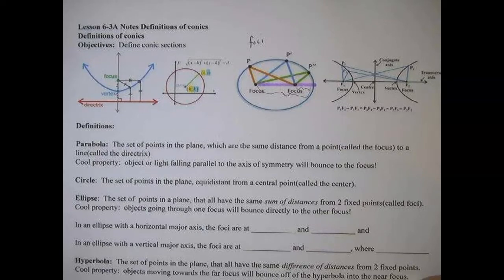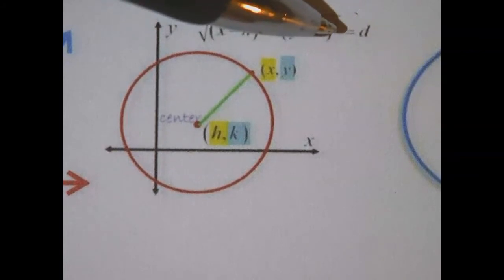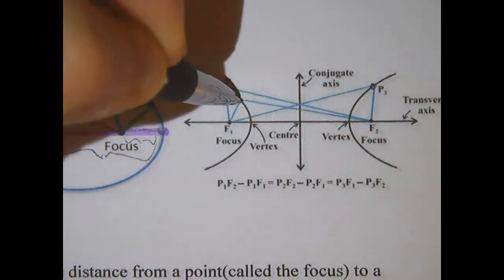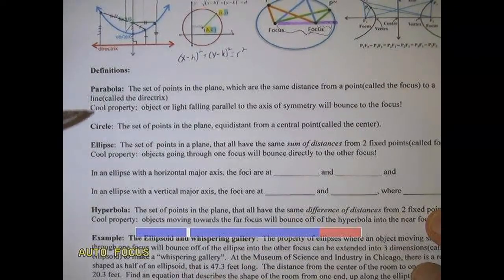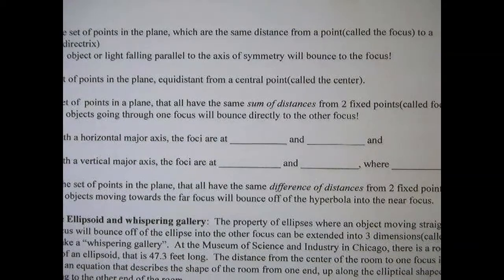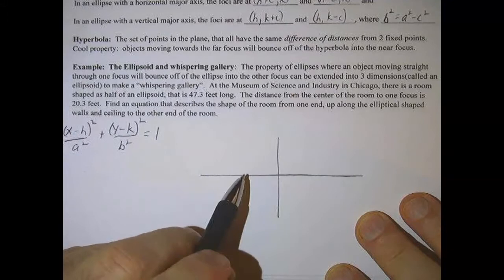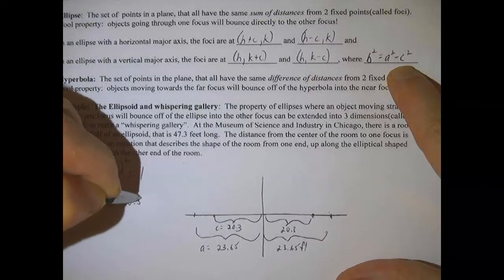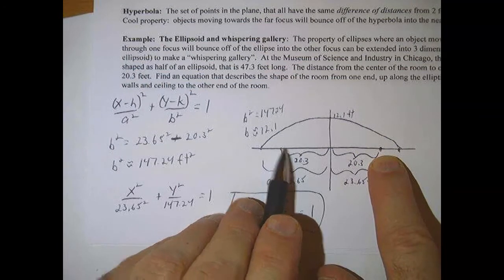Precalculus definitions of the conics